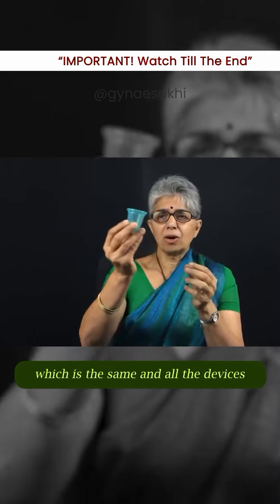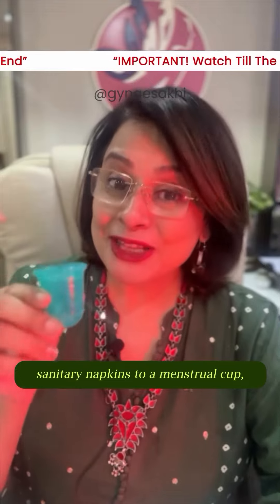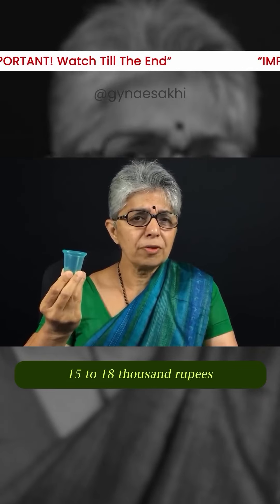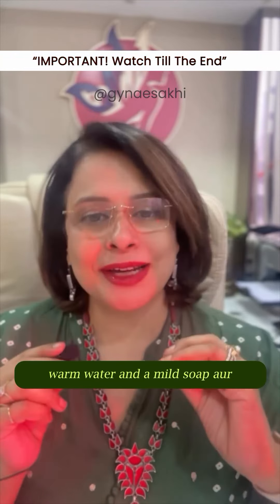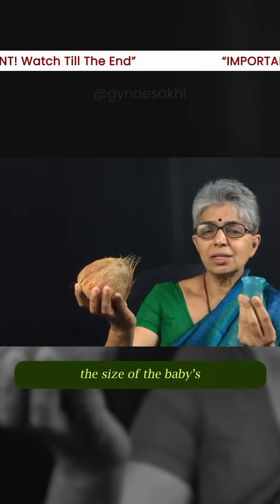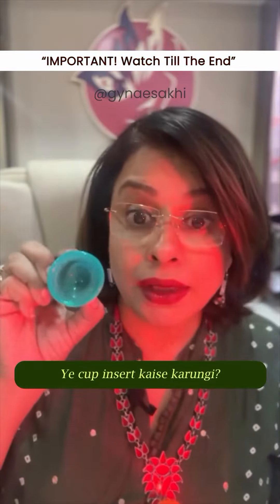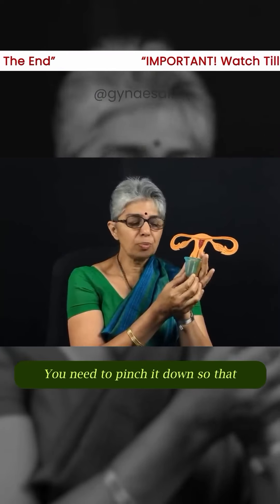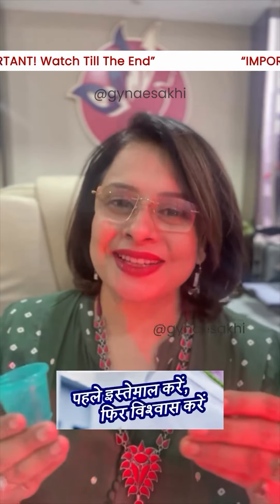You can Green the Red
Switch to the menstrual cup & experience the freedom! Discover why making the switch can be a game-changer for your health and the environment.
𝗗𝗿 𝗠𝗲𝗲𝗻𝗮𝗸𝘀𝗵𝗶 𝗕𝗵𝗮𝗿𝗮𝘁𝗵, a senior Gynaecologist & ‘Clean India Advocate’, the face behind this revolution is with us today! Watch us both decode the cup!
Stay informed and take charge of your menstrual health!

For more details and personalized counselling -
📍Maher Maternity and Nursing Home, Dharampeth, Nagpur.

(Gynaecology, gynaecologist, go green, Menstrual Cup, Women Health, Periods, Gynaecologist Tips, Pregnancy)